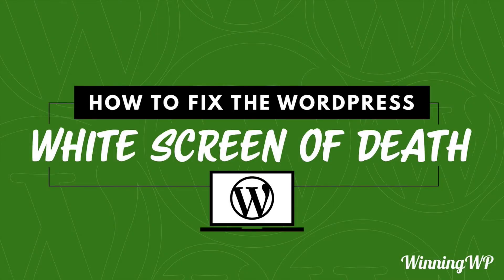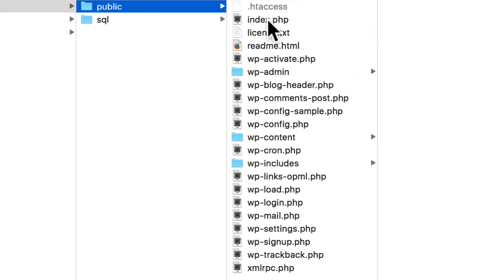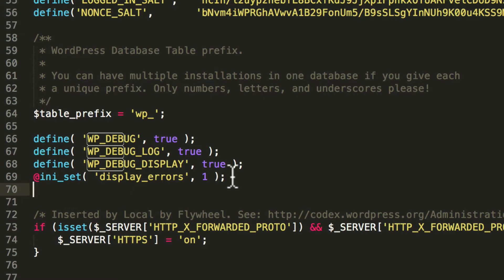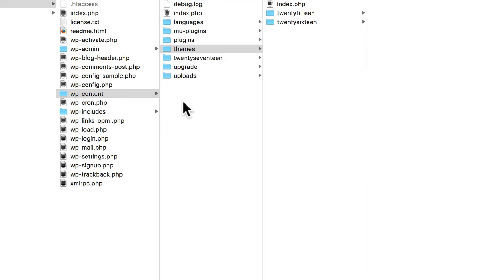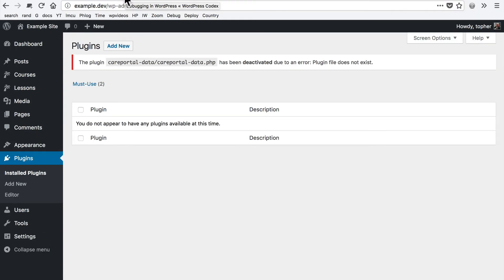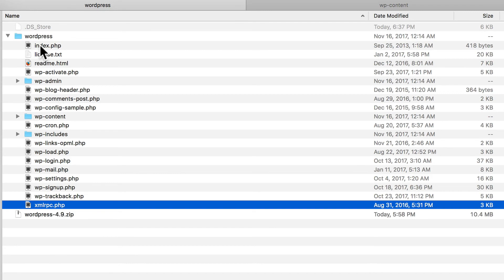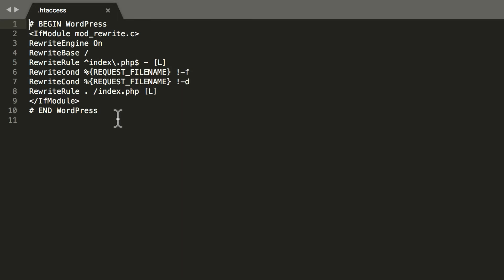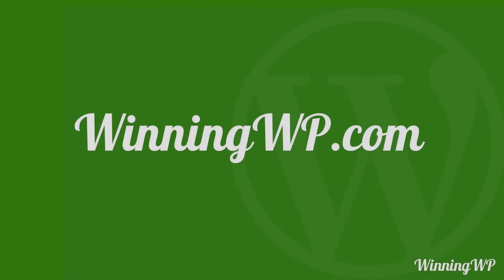How To Fix The WordPress White Screen Of Death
It's a terrible feeling to load your WordPress website and see nothing but a plain white screen (a.k.a. the 'WordPress White Screen of Death'). In this video we'll walk through some steps you can take to fix it.

Here are the lines of code mentioned in the video:
define( 'WP_DEBUG', true );
define( 'WP_DEBUG_LOG', true );
define( 'WP_DEBUG_DISPLAY', true );
@ini_set( 'display_errors', 1 );

If you'd like to read a blog post about how to resolves this issue, check out this one on WinningWP